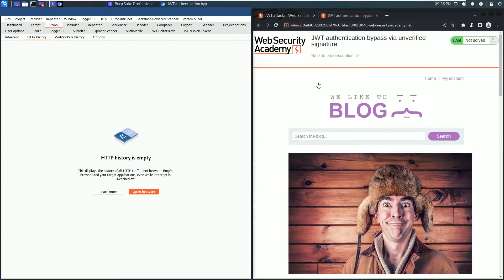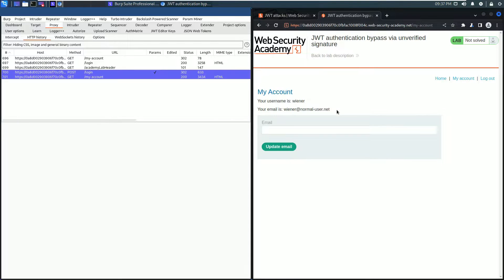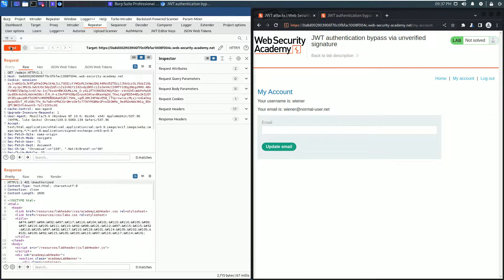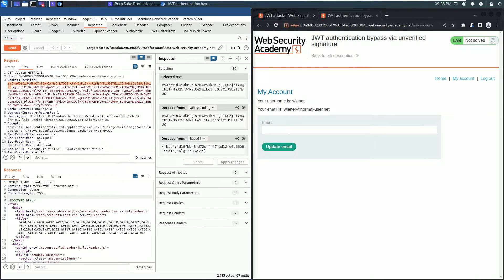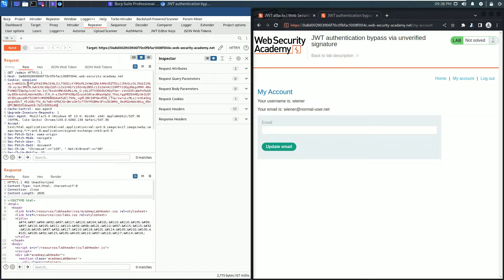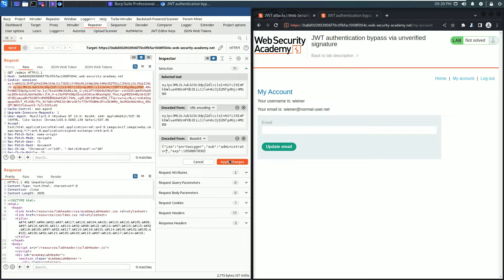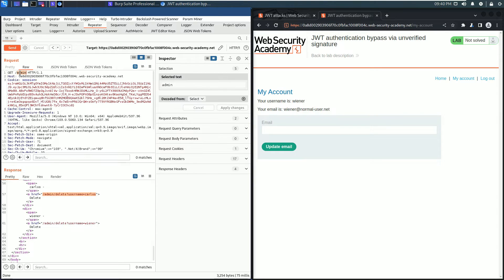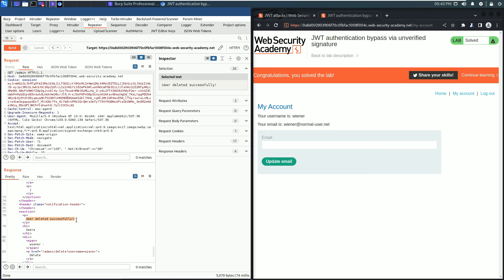JWT Lab01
This is the solution video of the lab "JWT authentication bypass via unverified signature".